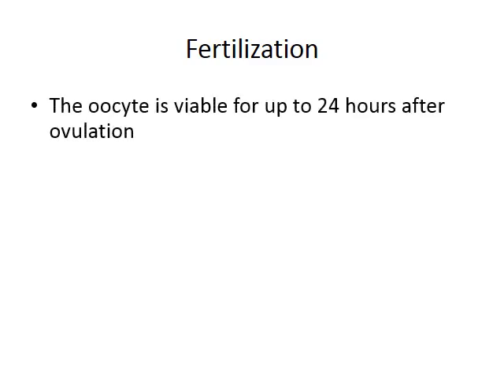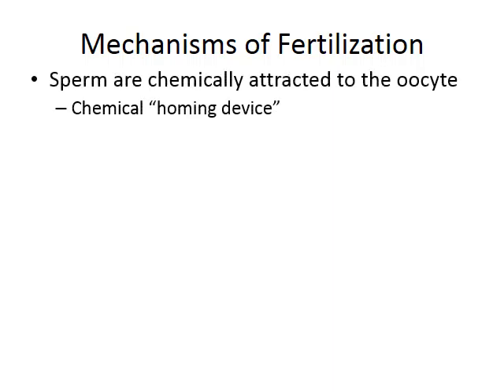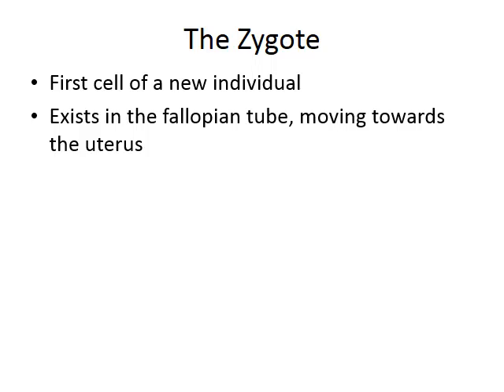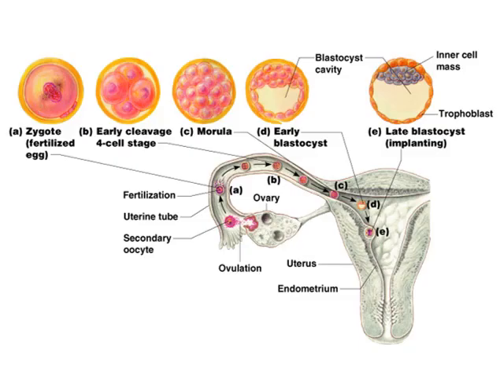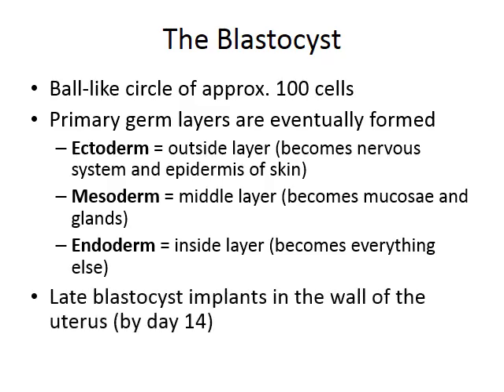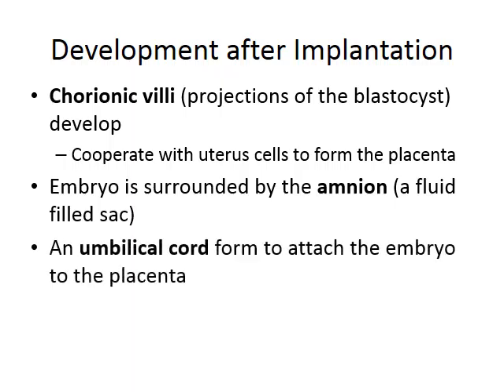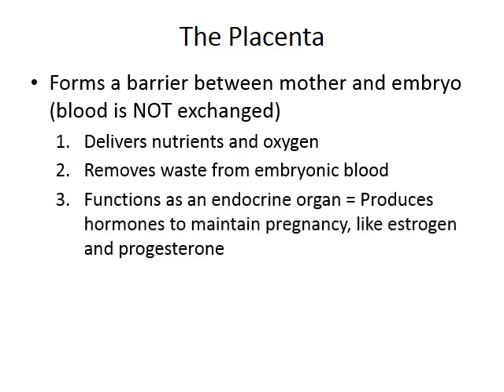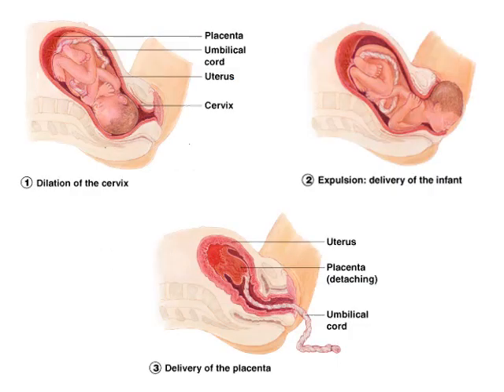NOTES - Fertilization and Pregnancy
Reproductive Unit Notes Set 4 (Ms. Martin's Anatomy & Physiology class)